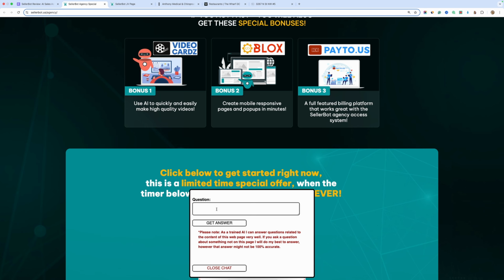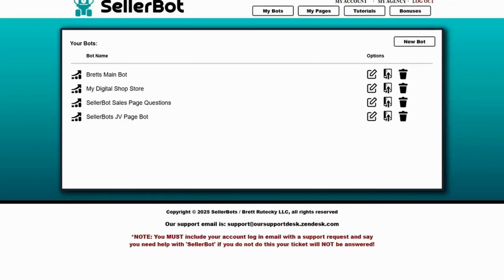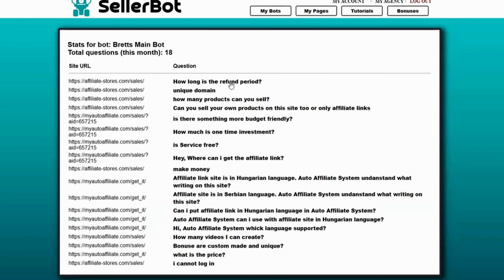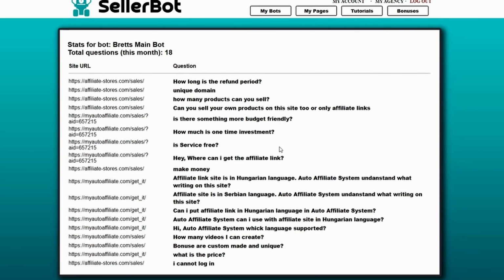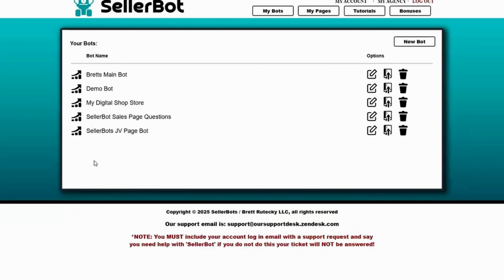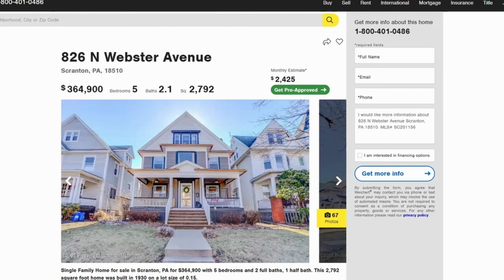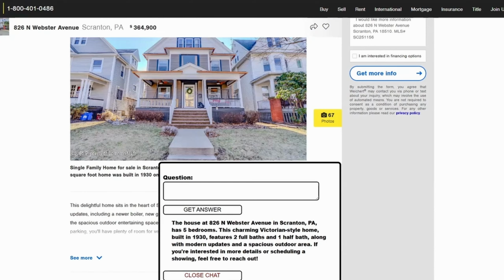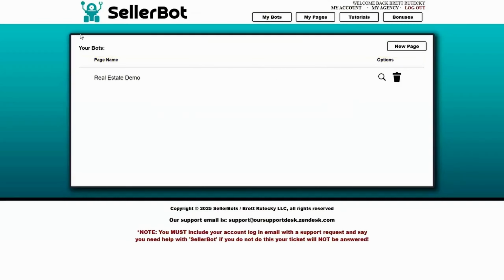SellerBot Review & Demo | Smart AI Chatbot to Boost Sales + Full Agency Rights!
In this video, I take a deep look at SellerBot, the powerful AI sales assistant that helps you boost conversions by chatting with your website visitors in real-time — 24/7!

✅ Instantly answers customer questions
✅ Works on any website, no coding needed
✅ Auto-trains from your page content
✅ Includes full agency rights — resell as your own!
✅ One-time payment, no monthly fees
✅ Comes with bonus tools like VideoCardz, Blox & PayTo.US
✅ Special launch deal from Brett Rutecky & Mike from Maine